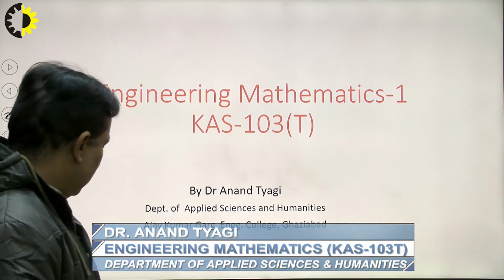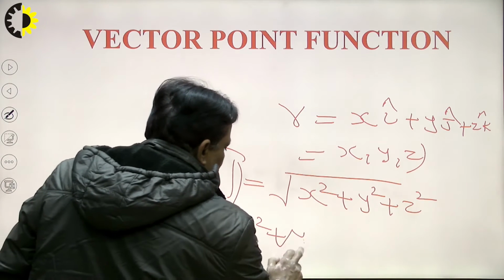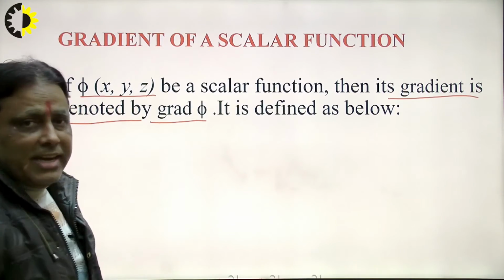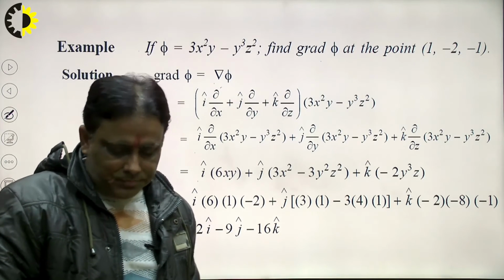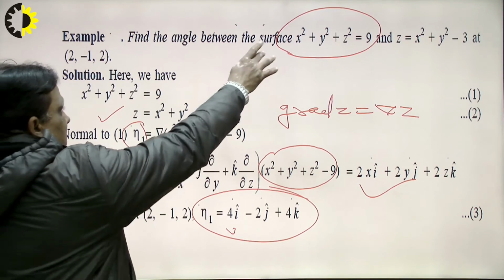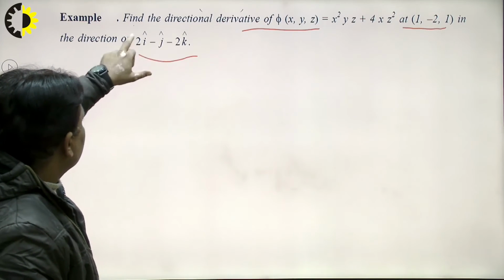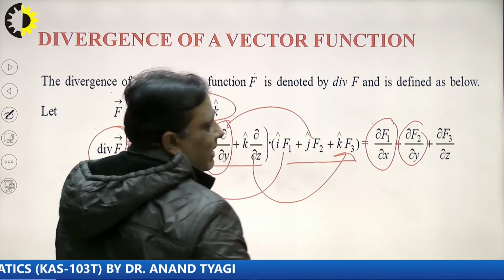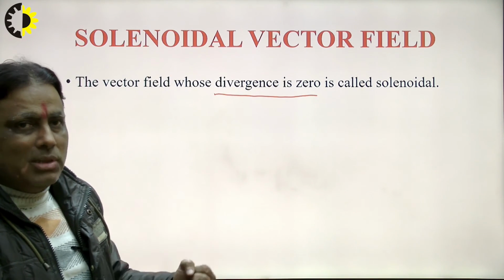ENGINEERING MATHEMATICS UNIT 5 LECTURE 01 ''Grad, divergence'' By Dr. Anand Tyagi, AKGEC